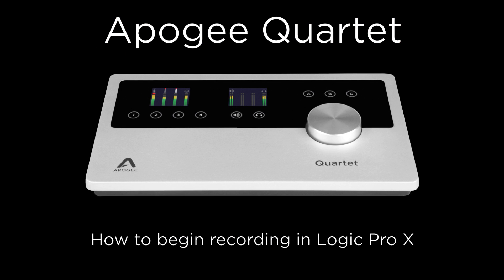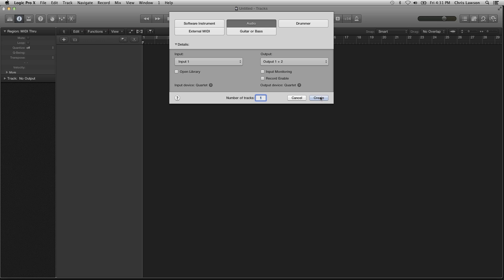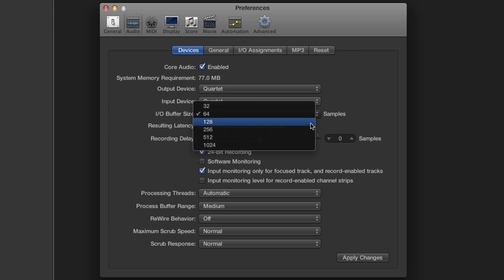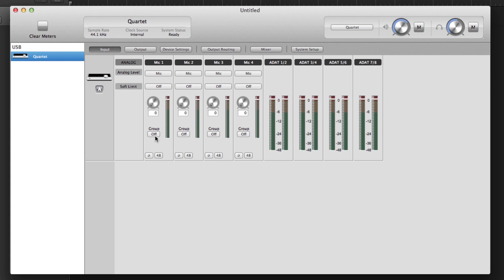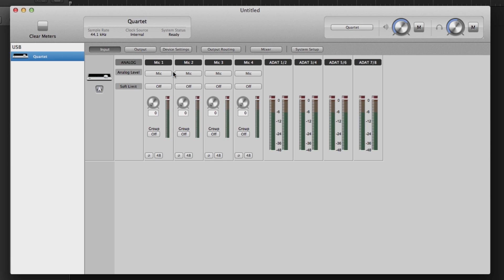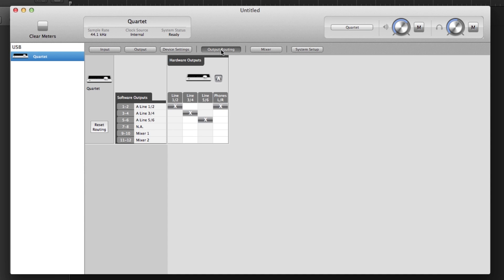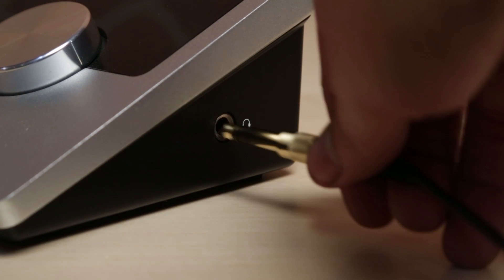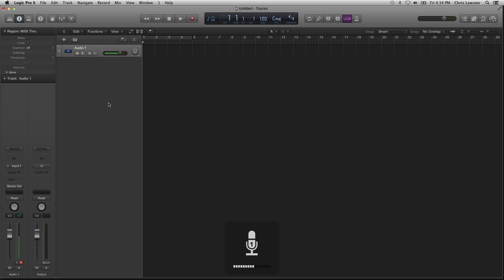Apogee Quartet - How to begin recording in Logic Pro X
In this tutorial we will show you how to set up Apogee Quartet in Logic Pro X and begin recording quickly

To follow this tutorial, you need to have
Quartet, Mac OS 10.8.4 or greater, and Logic X

Open Logic and create a new session.
Click on "Preferences... Audio"
Choose "Quartet"  for your Output and Input device
For now set the buffer to 64.  For best latency you can set the buffer to 32.
However, You may need to adjust the buffer higher depending on the size of the project you are working on.

Make sure that  "Software Monitoring" is selected.
Click on "Apply Changes" and close the preferences window.

Open Maestro 2, found in the applications folder
Click on the input tab.
Here you can select from the different Quartet input choices

+4 and -10 bypasses Quartet 's mic pre amps and give you a direct line level connection to the A to D converter.

"Mic"  is for connecting a Dynamic, Ribbon, or Condenser Mic to Quartet.
If you are connecting a Condenser mic, you will also click on the "48" button to turn phantom power on.
"Instrument" is for connecting a guitar, bass, or keyboard to the 1/4" instrument input.

Now click on "Output Routing"
In the Output Routing section you can select how you want to route Quartet's eight outputs. The headphones default to outputs 1 & 2
If you would like to assign the headphones to any of the other outputs, simply select  here. This is useful when sending a different mix to the performer.

After connecting your headphones or monitors to Quartet
Click on Logic's  "Record Enable button"
Adjust your input level with Quartet, or in Maestro
You should now hear the input source you have plugged in. You are now ready to record.